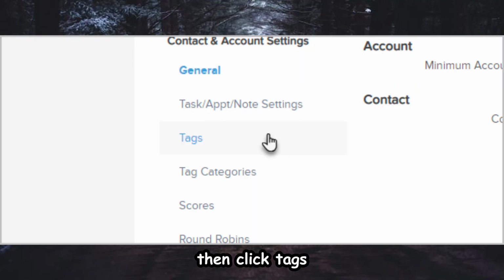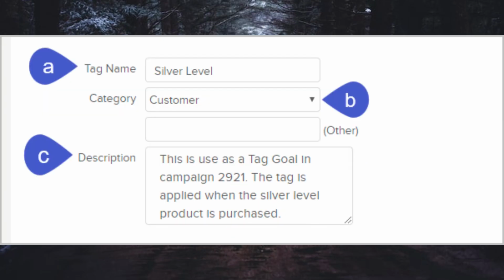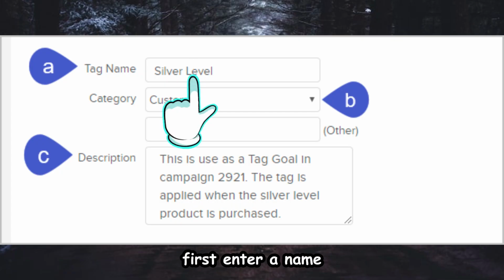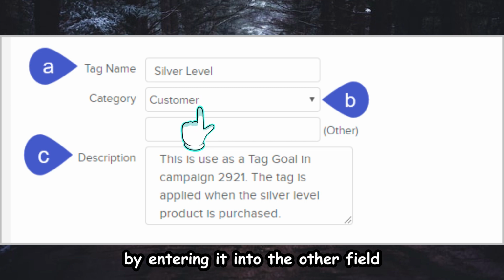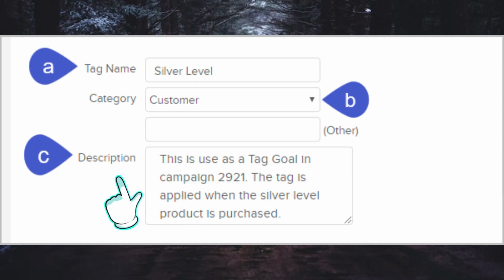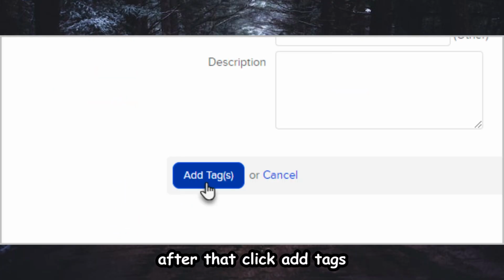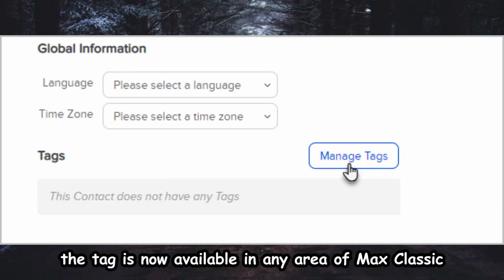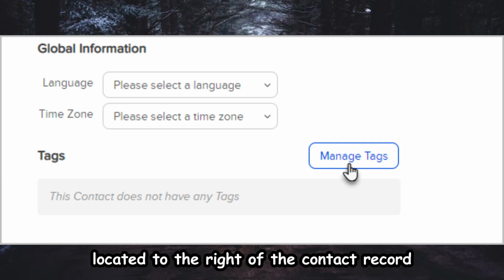How to add a tag in Keap-2026 l DoubleZ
Step 1: Log in to your Keap account → Step 2: Go to Contacts or Campaigns → Step 3: Select the contact or group → Step 4: Add a tag and save changes

Learn how to add a tag in Keap in 2026 to organize your contacts, automate workflows, and improve your marketing campaigns. This step-by-step guide is perfect for users in the USA, UK, Canada, France, and Europe who want to efficiently manage their Keap CRM. Adding tags helps you segment your audience, track interactions, and boost engagement with targeted campaigns. Follow these easy steps to enhance your Keap experience.